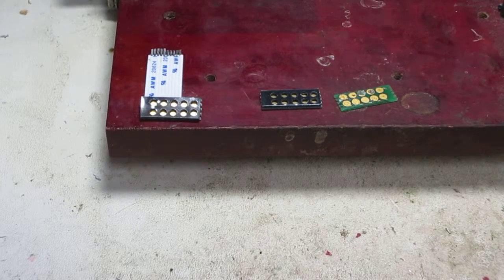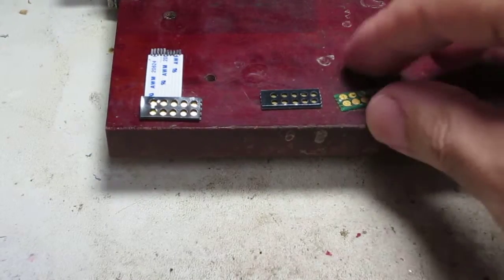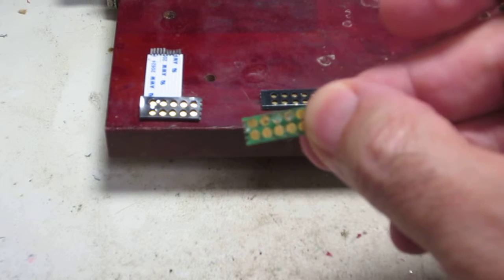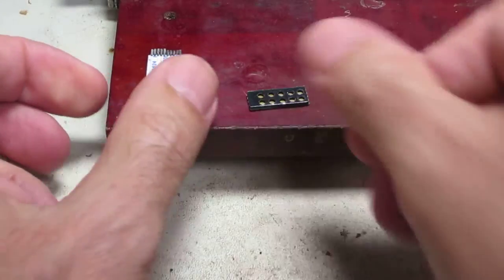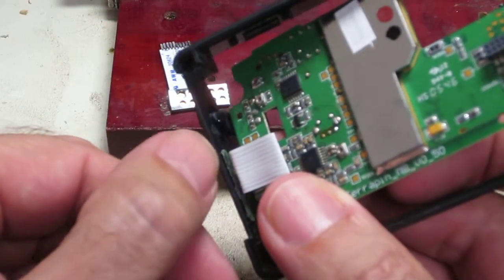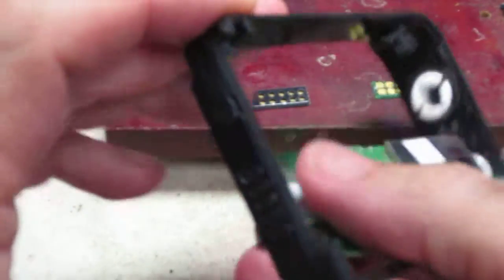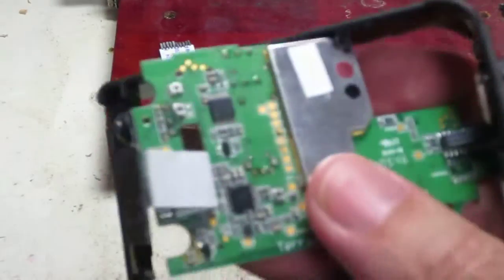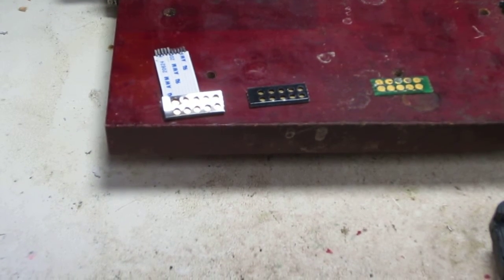Minitor V Bottom Programming Charging Plate Contacts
New Product for the Minitor V.
Sometimes the bottom plate will get worn from cleaning, picking, and the contacts will gouge out.  This plate replaces that.
Can be bought here for $20: